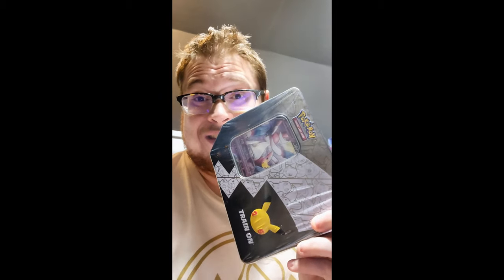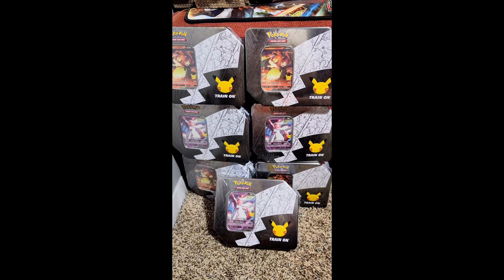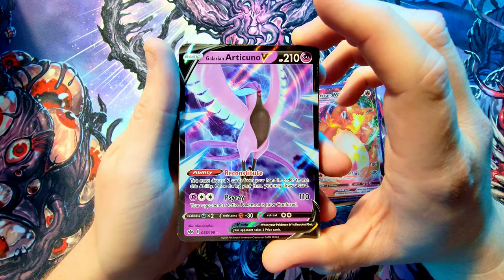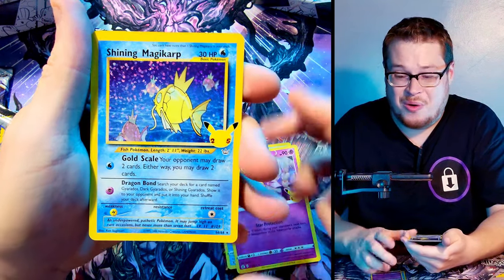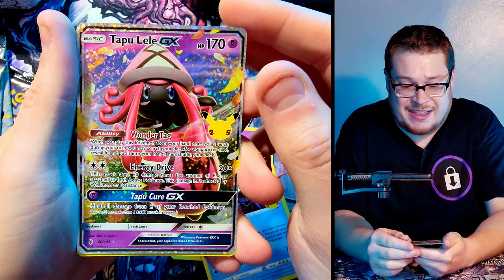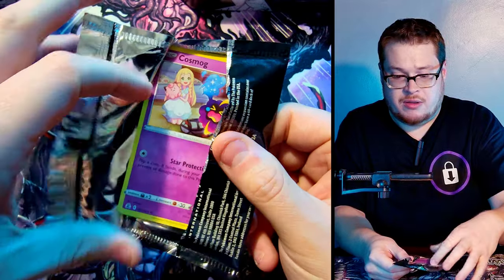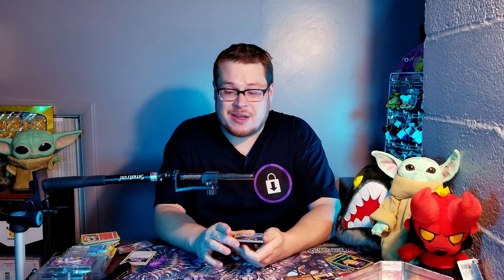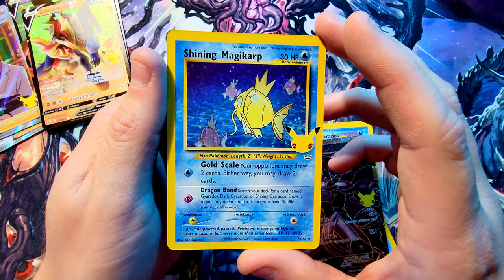Oh Something Shiny! - POKEMON Celebrations Collector TINS Unboxing